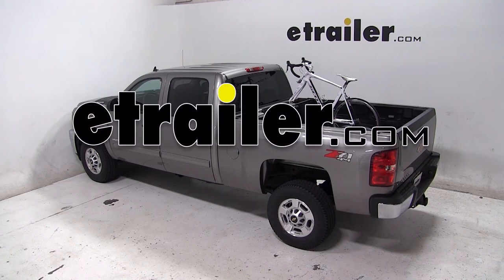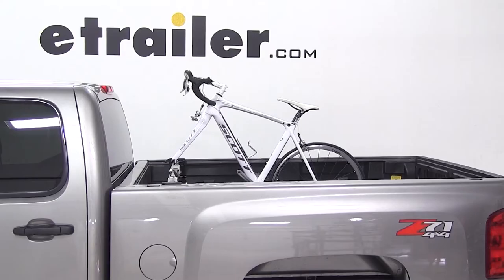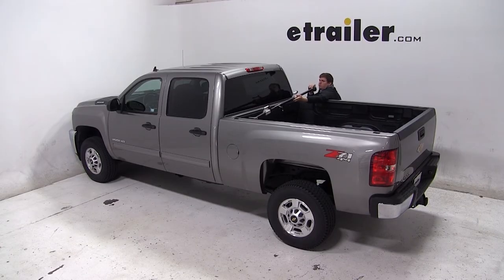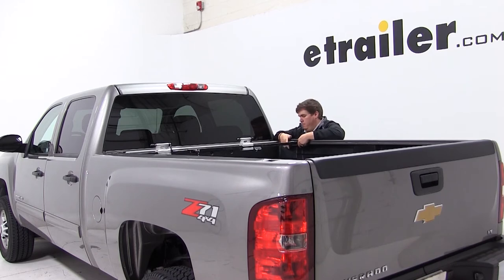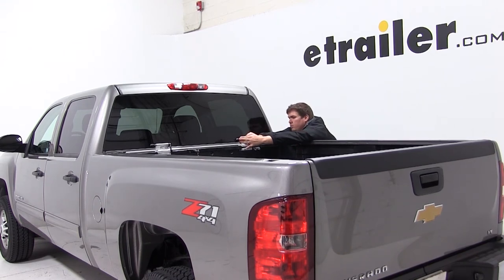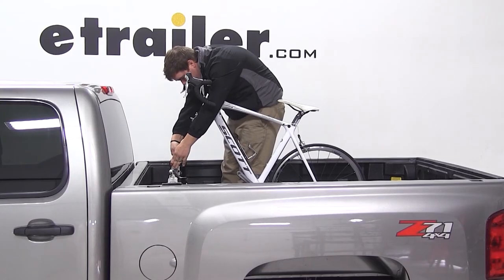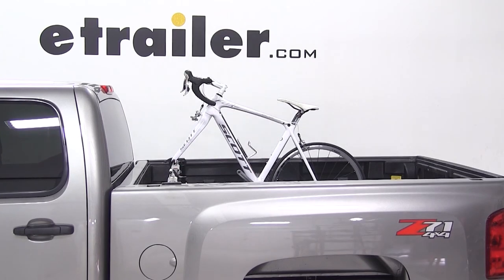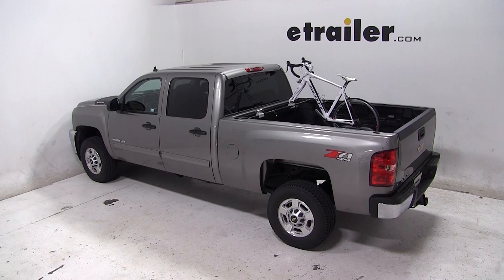DIY Install: Swagman Truck Bed Bike Rack for 2 Bikes on your 2014 Chevrolet Silverado 2500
Click for more info and reviews of this Swagman Truck Bed Bike Racks:

Today, on our 2014 Chevrolet Silverado, well be test fitting the Swagman pickup truck, bed-mounted, 2-bike rack, part number s64702. You want to make sure that the bike rack is extended a little bit longer than the distance between your bed rails. Then, well insert the bike rack at an angle, pushing it into position, making sure that the bike rail is perpendicular to the bed rails of our pickup truck.Now, with everything secured and tightened down, were ready to load up our bike. Well go ahead and make sure that our skewer is loose, and then well place our bike onto our truck bed. Well slide the forks onto the skewer and tighten it down.With our bike secured to our bike rack, thatll complete todays test fit of the Swagman pickup truck, bed-mounted, 2-bike rack, part number s64702, on our 2014 Chevrolet Silverado. .